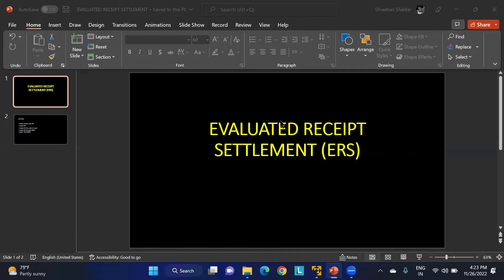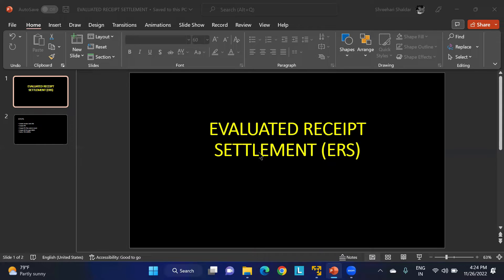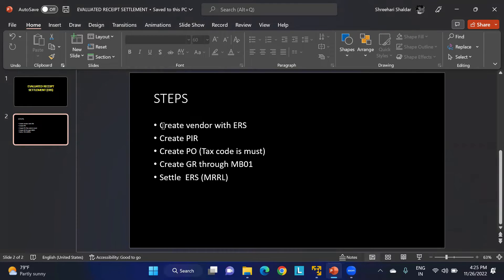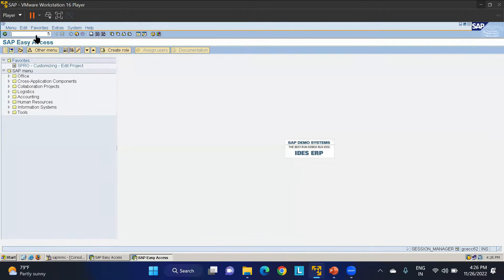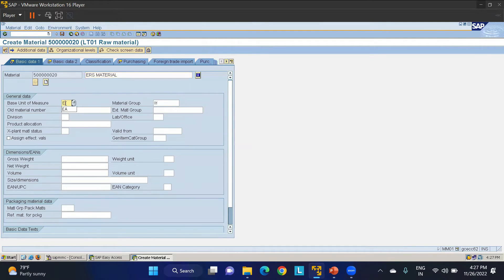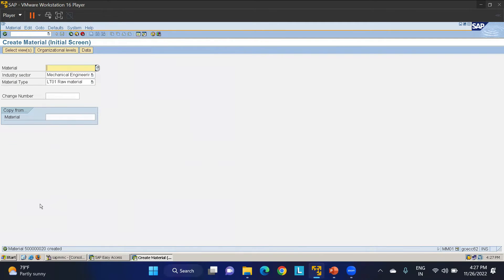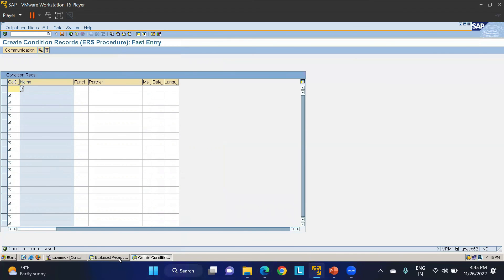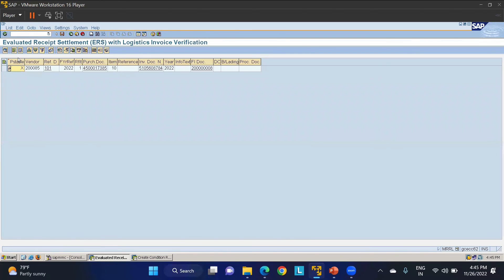Evaluated Receipt Settlement (ERS) configuration in SAP MM | SAP MM Course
In this video you will learn about the Evaluated Receipt Settlement (ERS) configuration in SAP MM.
ERS: It an alternative method of processing the invoices. In this method, the organization settles the liabilities. The SAP system post the invoices automatically. The PO details of the goods is considered during the settlement.

Steps:
1. Create the Material
2. Create vendor with ERS
3. Create PIR
4. Create PO (Tax code is must)
5. Create GR through MB01
6. Maintain Condition Record (MRM1)
7. Settle ERS (MRRL)

Learner’s territory is your source for learning everything related to SAP MM, SAP EWM, how to YouTube, and much more in English.
🎯 SAP MM
🎯 SAP EWM
🎯YouTube Course
Please SHARE with your circle of influence if you really feel the content is helpful.